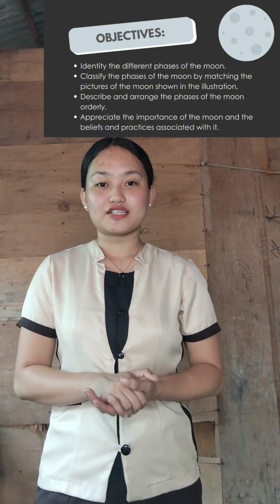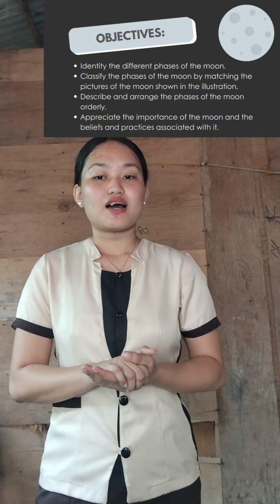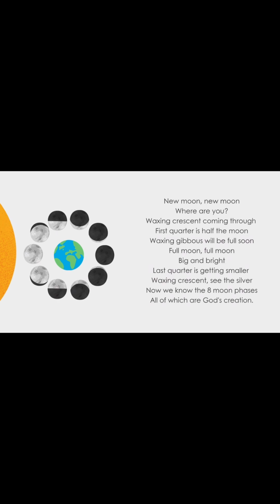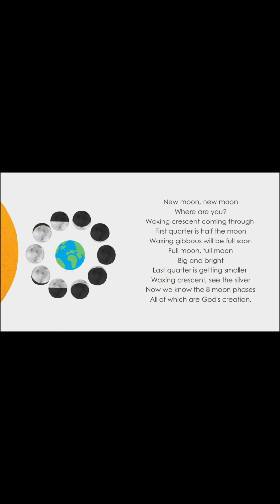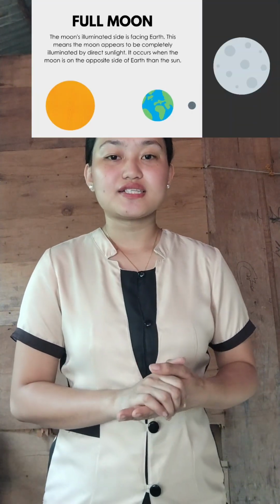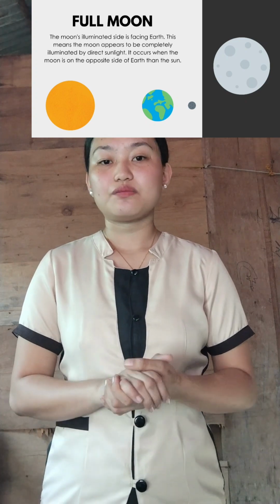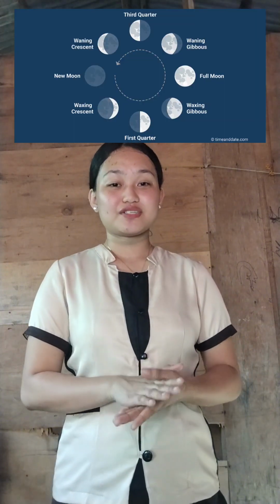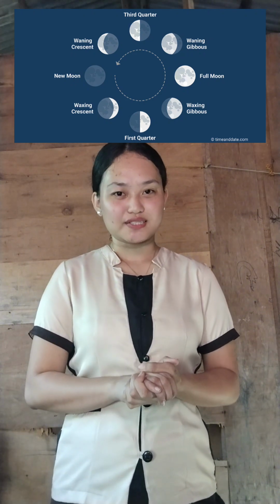VIDEO PRESENTATION (MA'AM MANTOS CLASS)